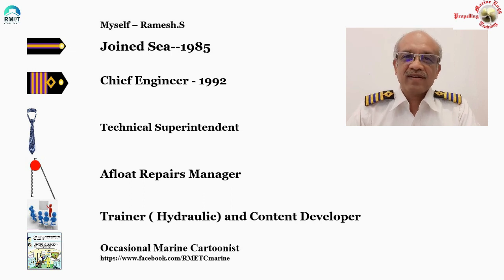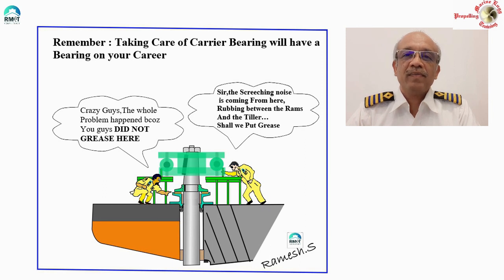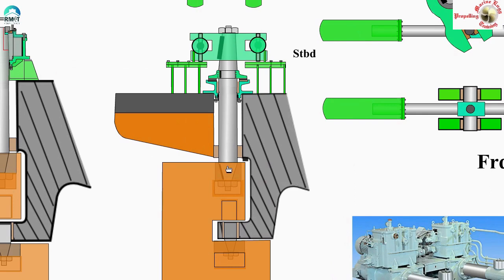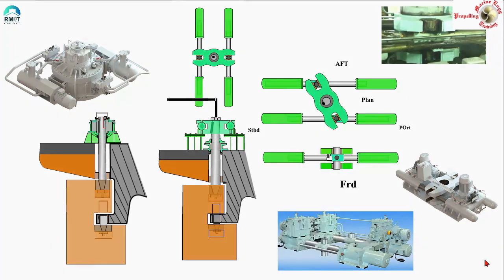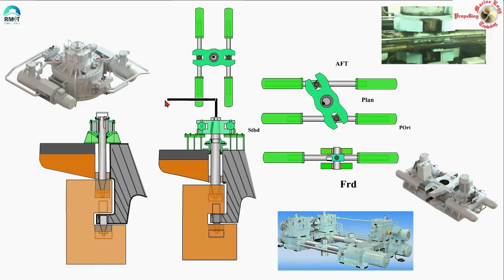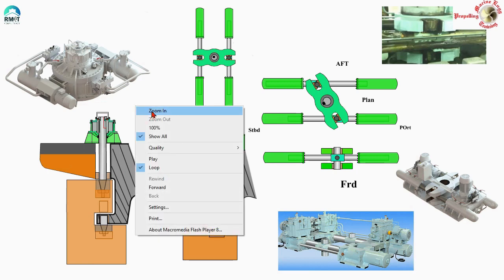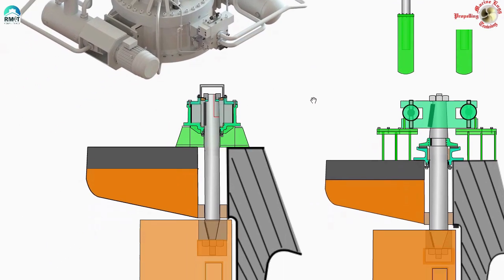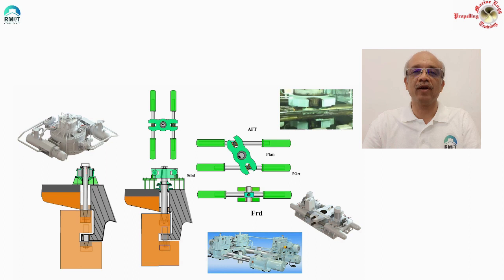What is Rudder Drop ?? |Importance of Rudder Carrier Bearing | Rotary vane steering gear| RMETC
What is RudderDrop ??
Criteria, and how to keep track practically to avoid damages. Understand RudderCarrierBearing, Effect on Rotary Vane steering Gear and 4RamSteeringGear.
Contains simple Graphics  which can be reproduced for  COC / MMD  Exams.
Reference is made repeatedly to previous Video on Jumping clearance for better understanding. The link for jumping clearance is RMETCvideos